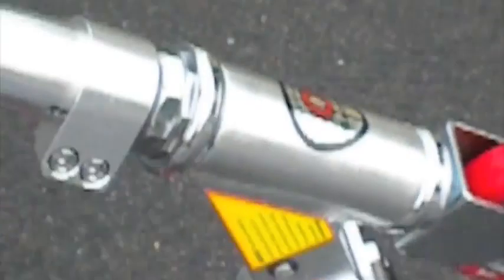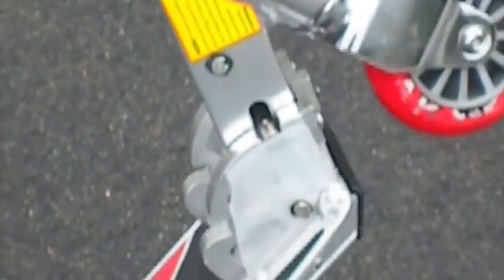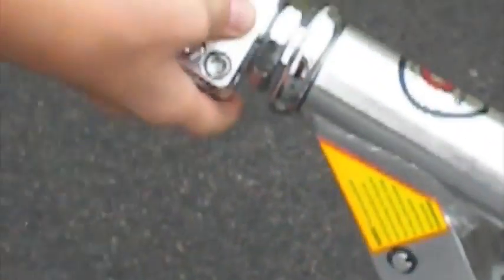me and my friends old scooter checks